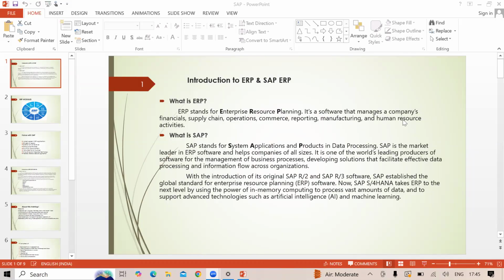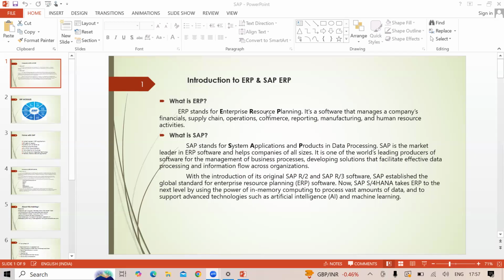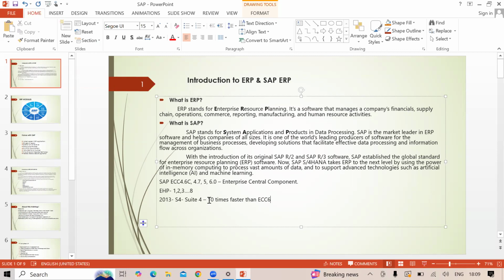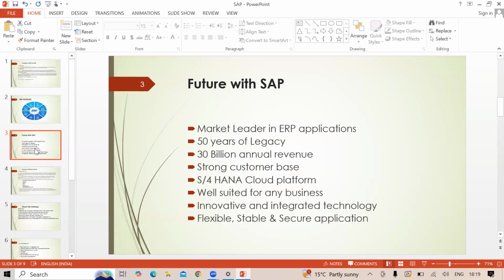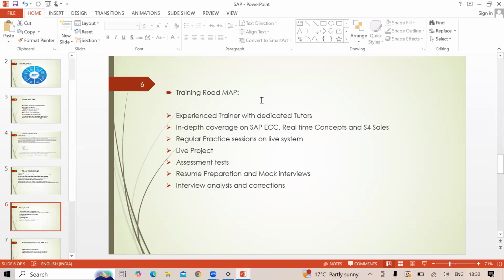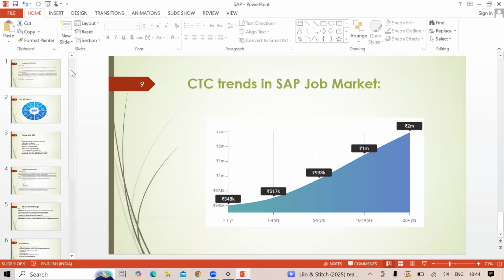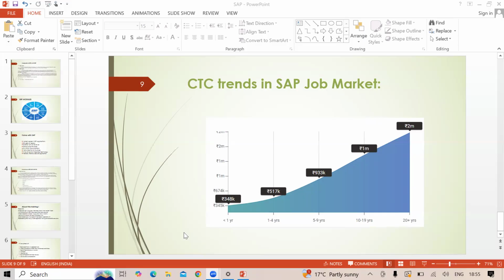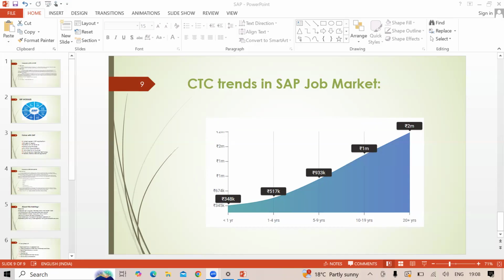SAP SD Training from SQL School I